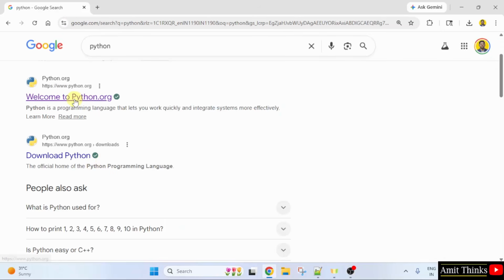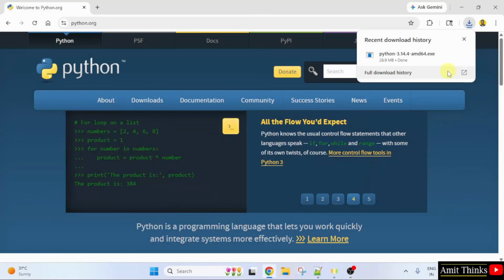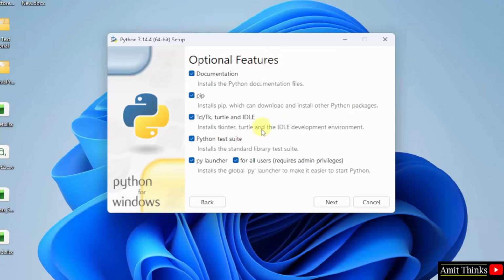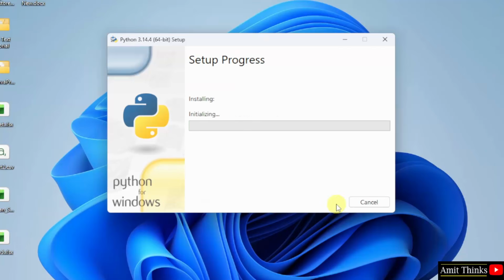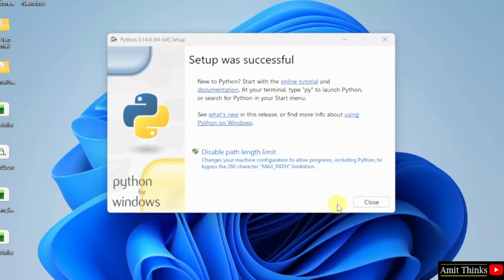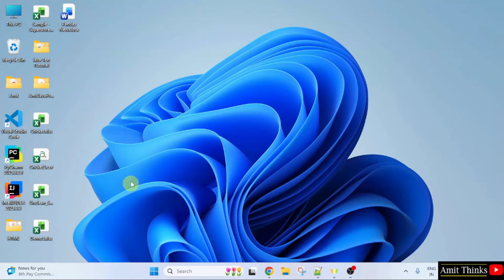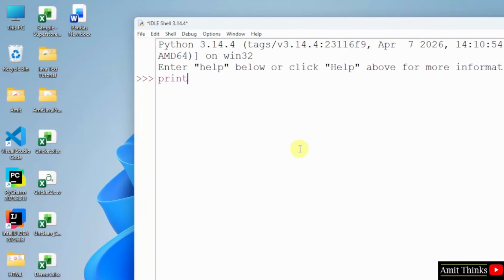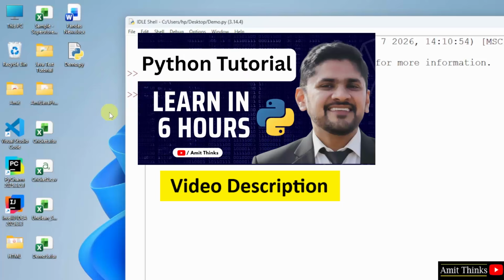How to install Python 3.14.4 on Windows 11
In this video, learn to download and install Python 3.14.4 on Windows 11. We will also run a sample Python code.